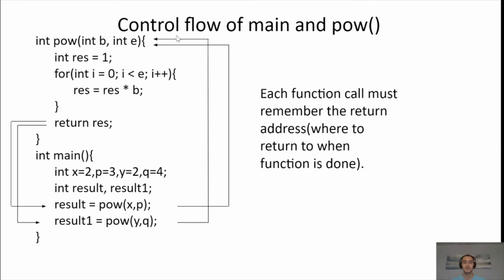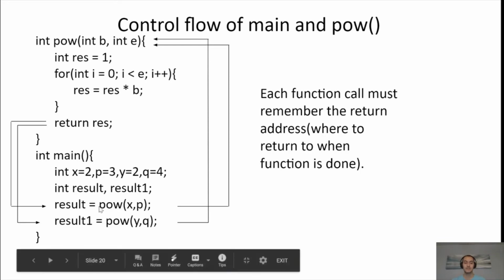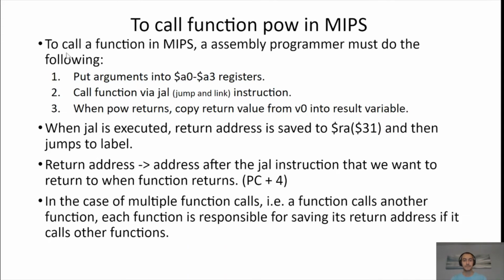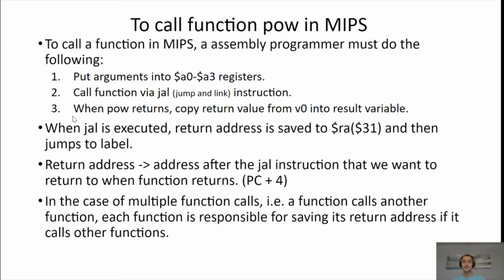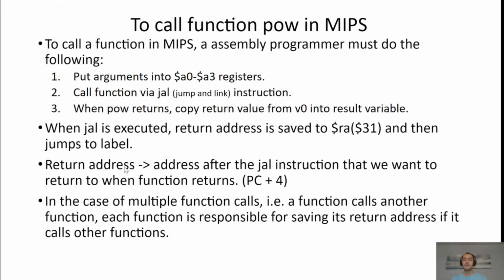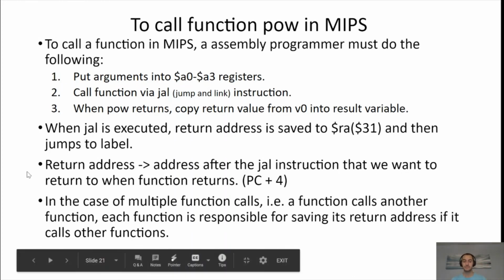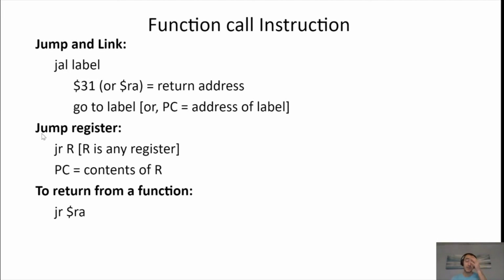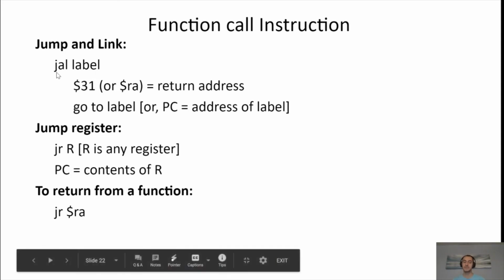Functions Part 2